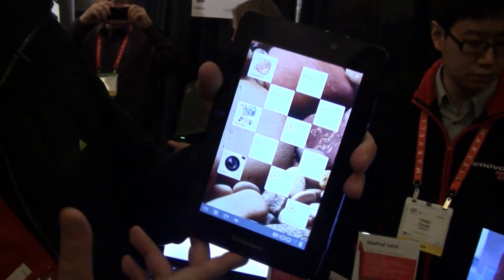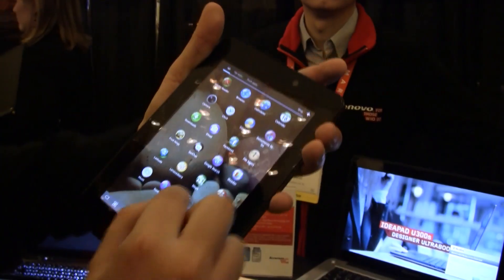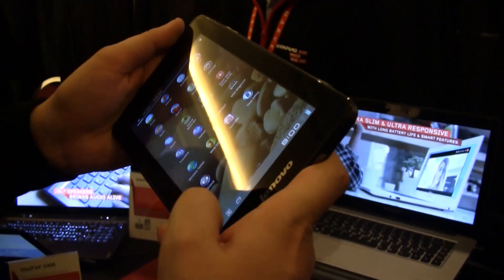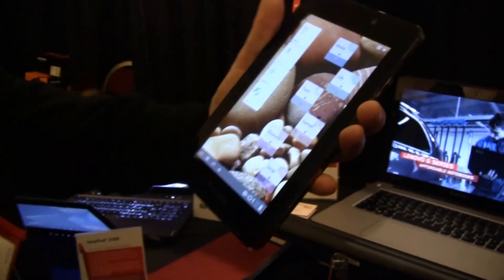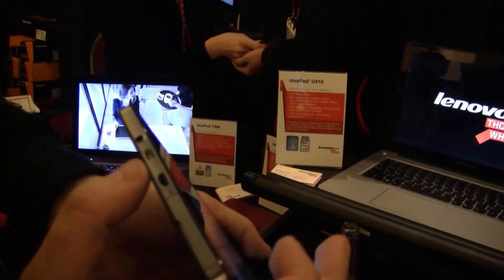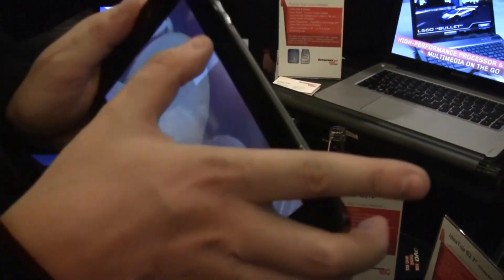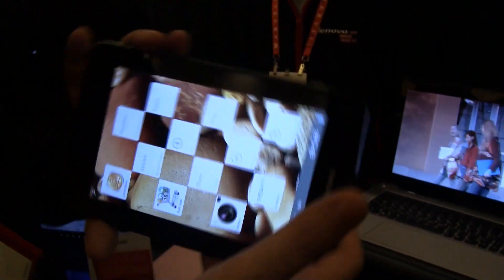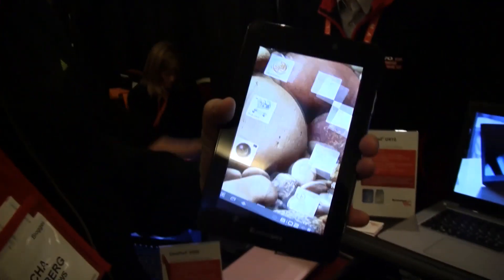Lenovo IdeaTab S2 7-inch Tablet Hands On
- we are going hands on with the new Lenovo IdeaTab S2 7-inch Tablet with Android Gingerbread. The IdeaTab S2 will be available in the 2nd quarter of 2012